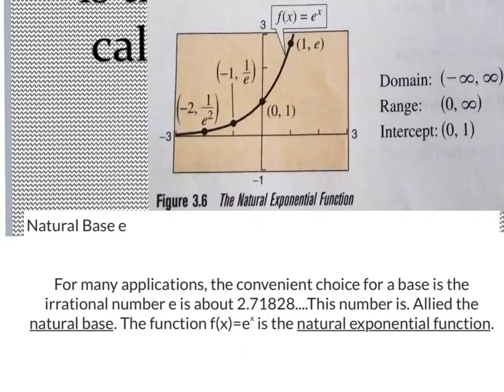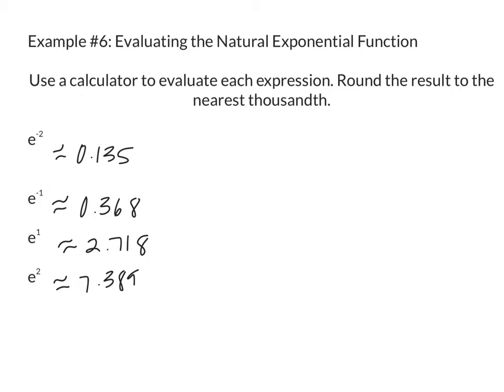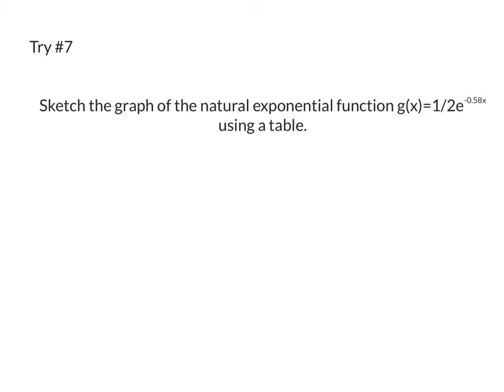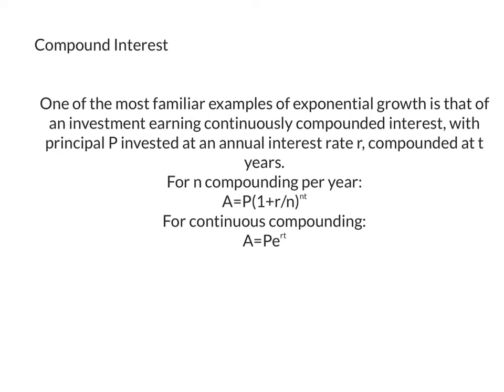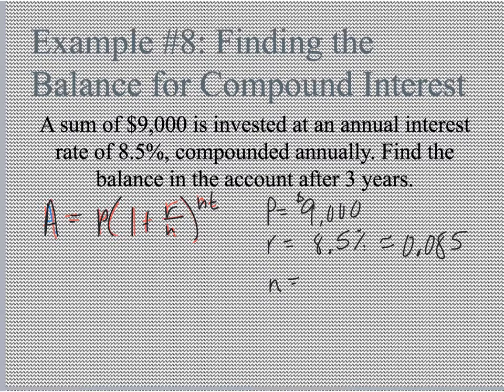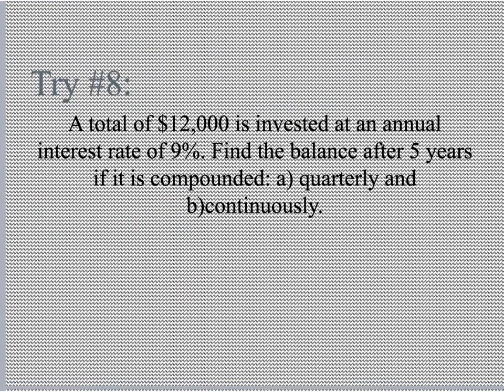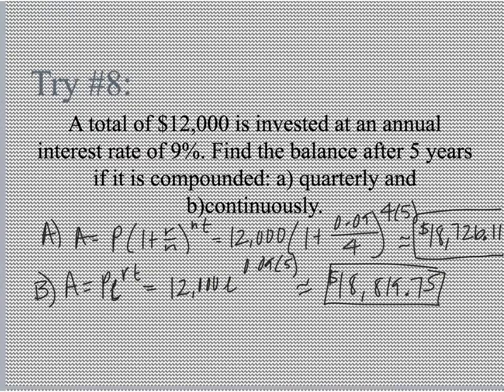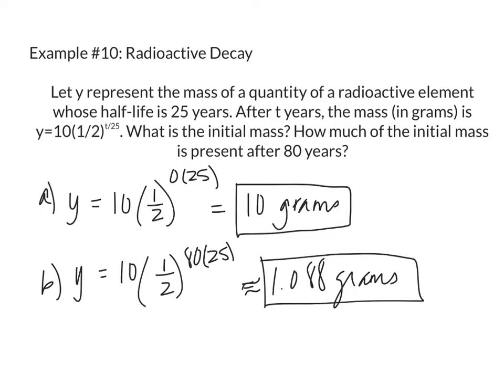Pre-Calc 3.1 pt. 2 Exponential Functions and Their Graphs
To recognize, evaluate, and graph exponential functions
To model and solve real life problems